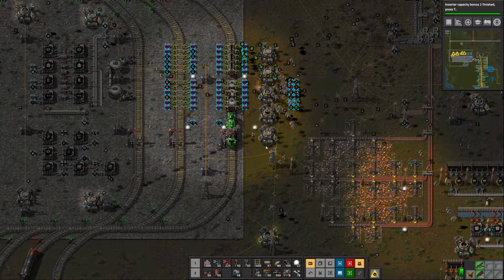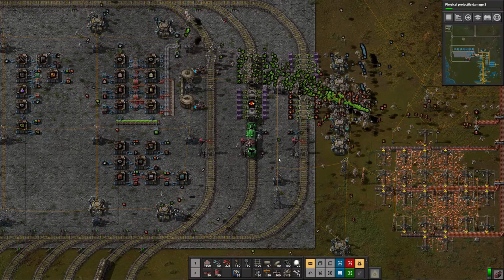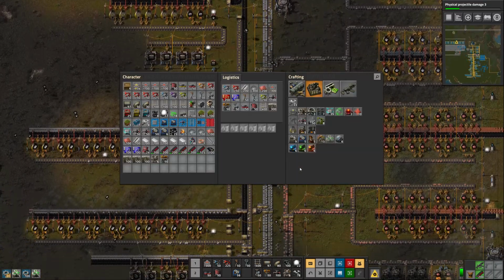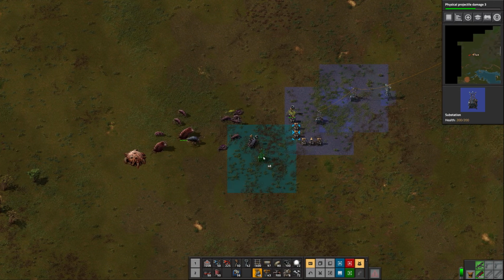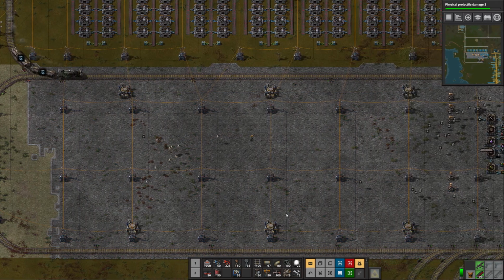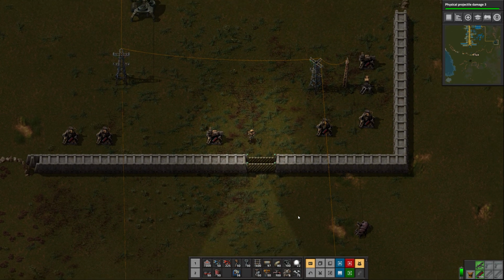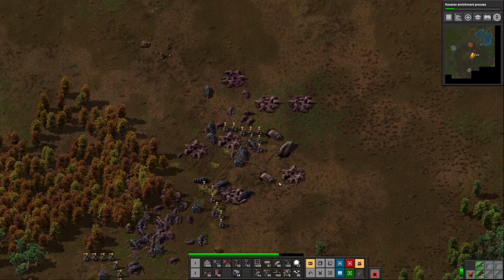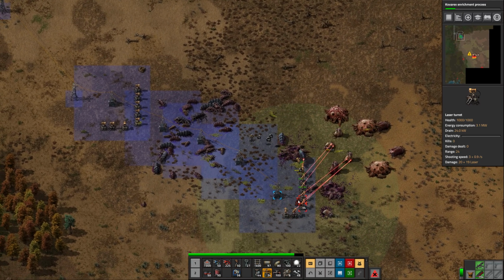Factorio - 17.35 Episode 30: Uranium Mining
Factorio 17.35 Experimental